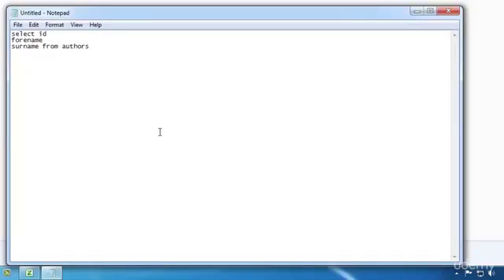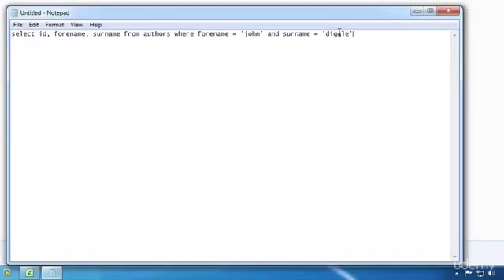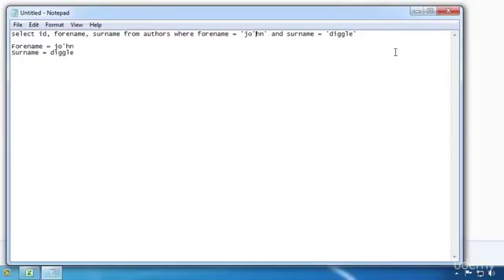Lesson 109 Intro To SQL injection